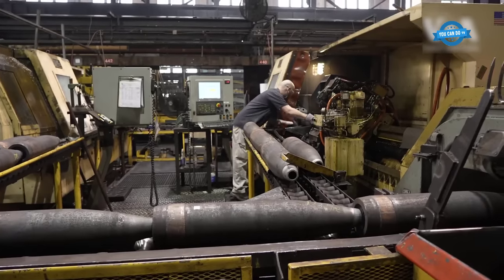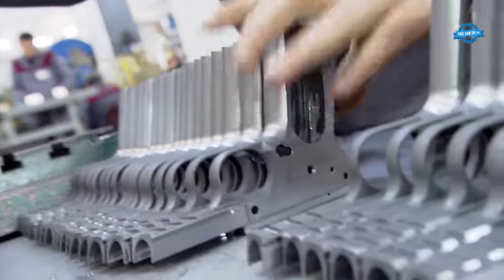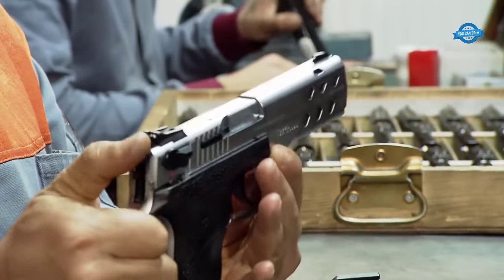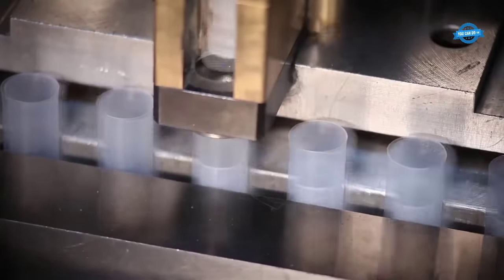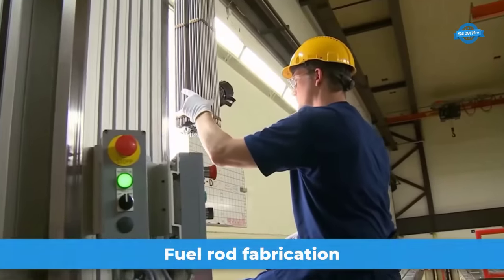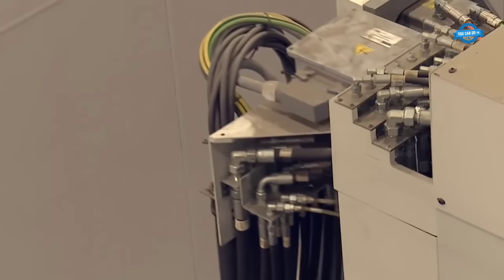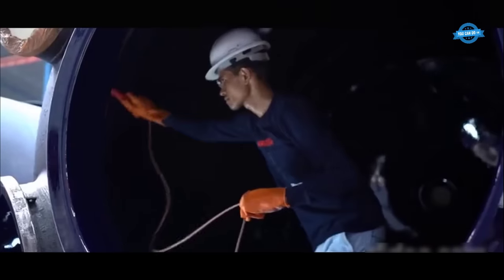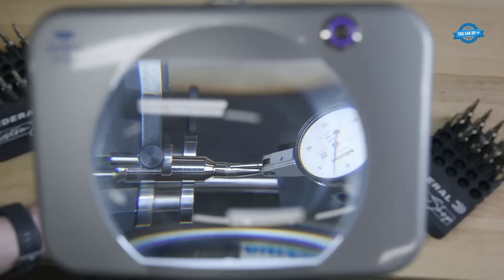Incredible Production Process of Bullets and Powerful Weapon USA. Nuclear Equipments Manufacturing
0:26. The production process of 155mm artillery shells
2:32. The production process of pistols
6:04. The production process of ammunition
9:45. Manufacturing process of paper shotshell hulls
11:14. Fuel rod fabrication
13:10. Nuclear Components Manufacturing
14:53. Glass Lined Equipment Manufacturing
17:23. The world’s best ammunition